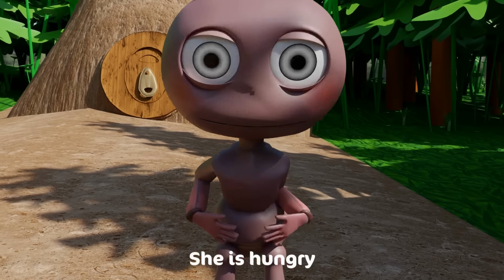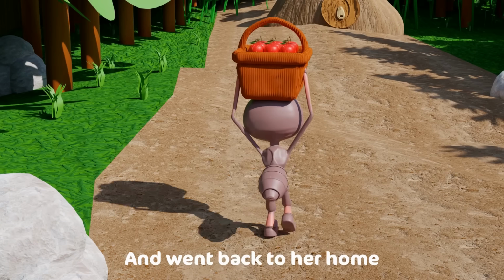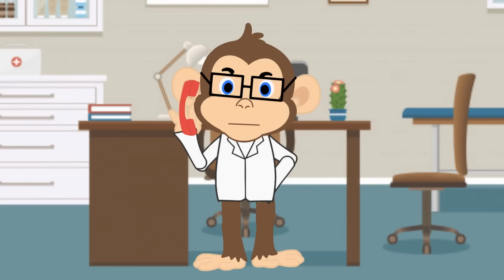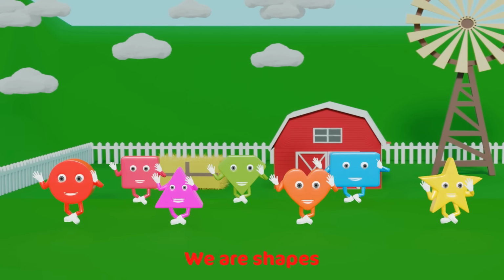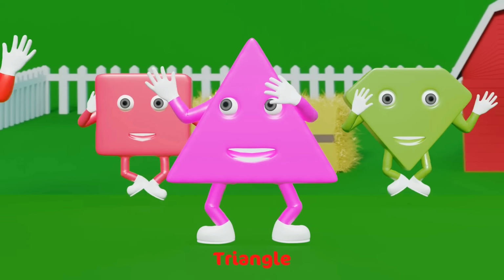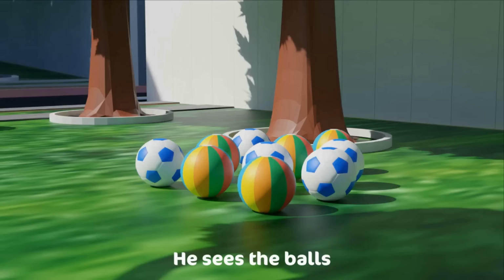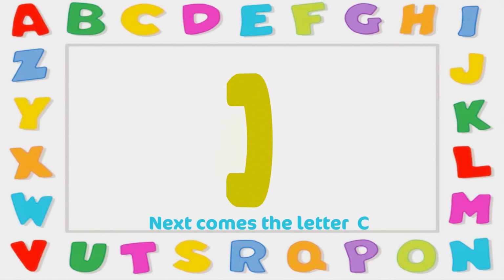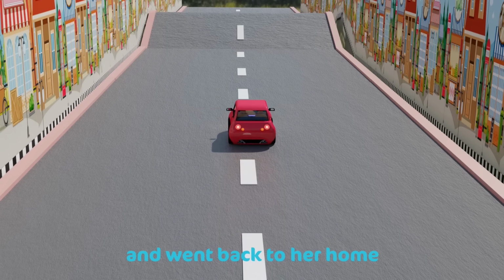Five Little Ducks + Color Song and more Nursery Rhymes and Kids Songs | Lullaby by CoComo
Five Little Ducks + Color Song and more interesting Nursery Rhymes and Kids Songs | Lullaby by CoComo